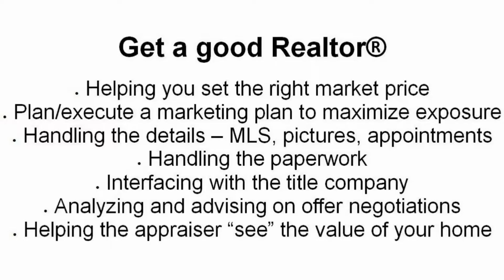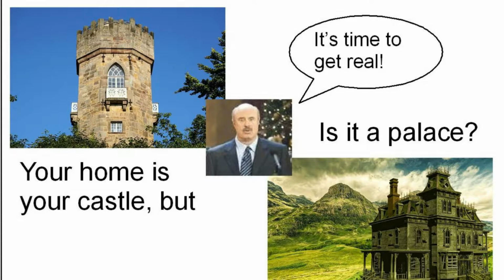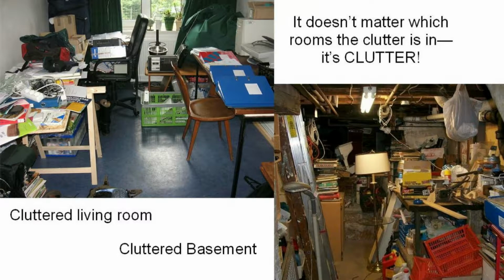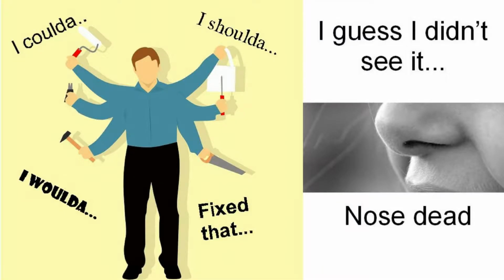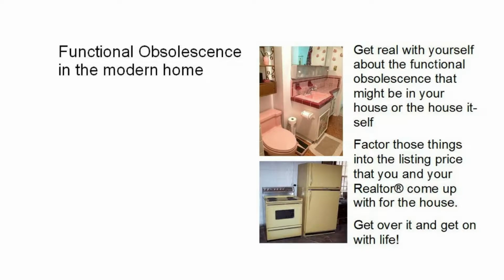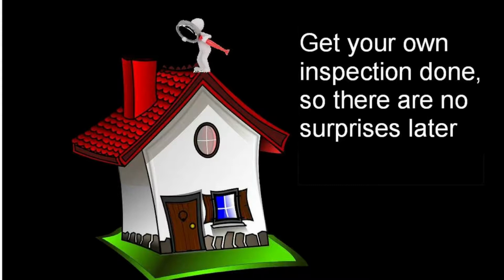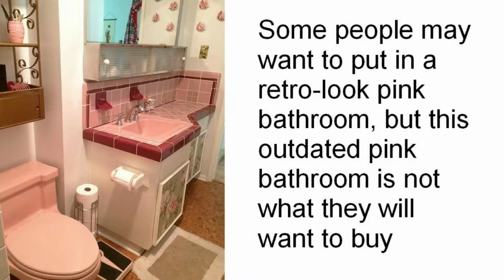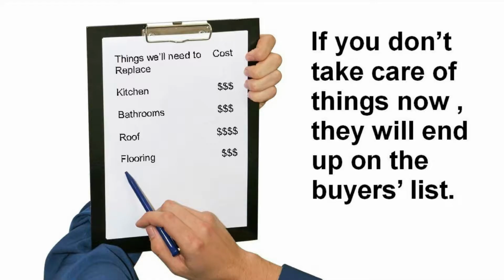Norm's Real Estate Tips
Video tips and advice for buyers and sellers of real estate in Southeastern Michigan.  Serving buyers and seller in Oakland County in the townships of Milford, Commerce, Highland, White Lake, Lyon and West Bloomfield and in Livingston County in Green Oak, Brighton and Hartland Townships.

Getting ready to sell - a post of tips about getting your home ready to list for sale.